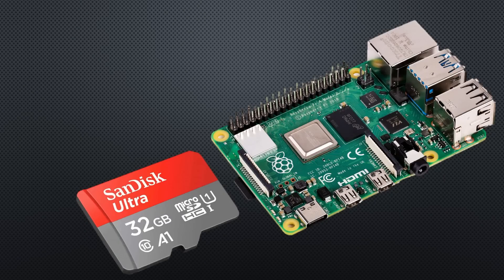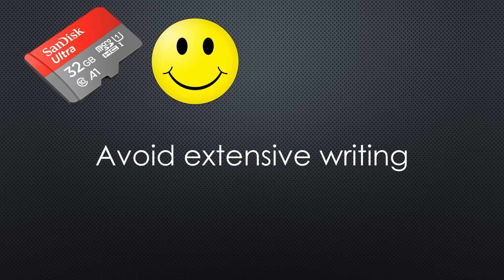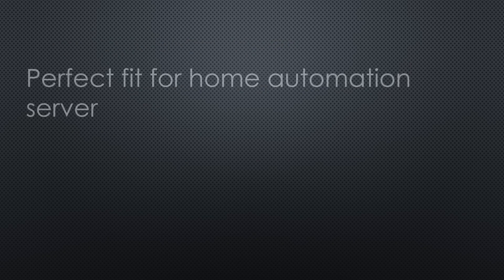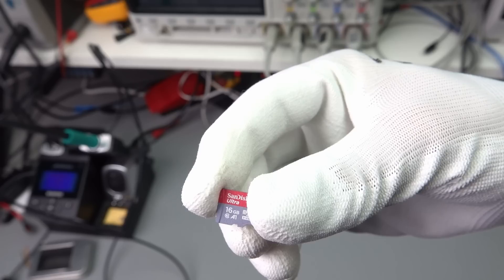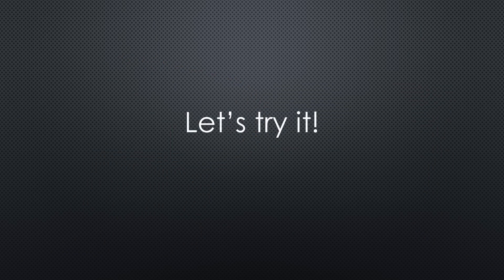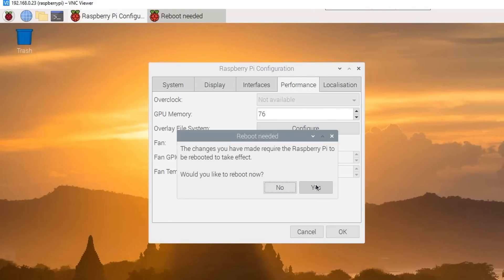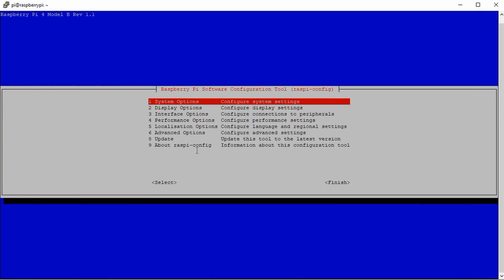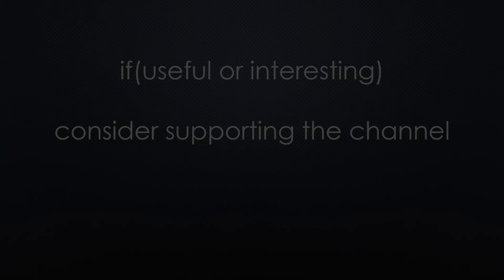(489) Simple Trick to protect your Raspberry SD card from Crashing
This is a replay of the video 403 (during my summer break)
SD cards in Raspberry Pi computers wear out and die after a while because they are not made for computer usage, and many write cycles. In addition, the SD cards can become corrupted if the Pi loses power without a proper shutdown. We have several possibilities to avoid this disaster. Only one is simple and cheap. But, unfortunately, it has its caveats. So, let’s get an overview and use a nearly unknown Raspbian feature to help us solve the problem.

Links:
Raspberry Pi 4
Raspberry Pi 5